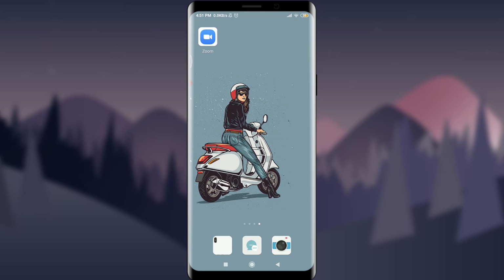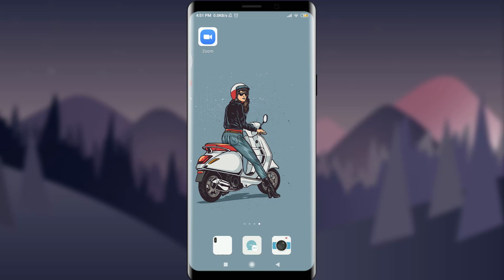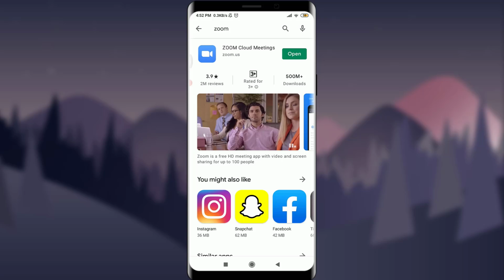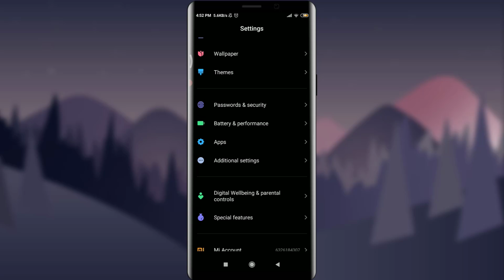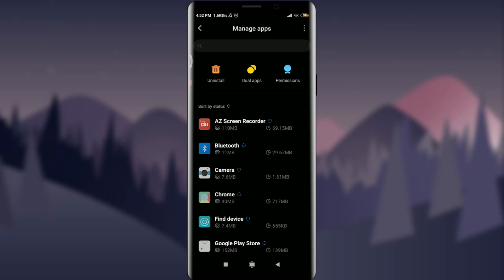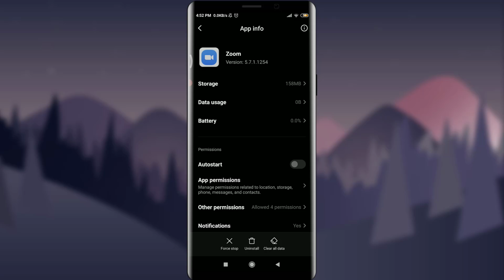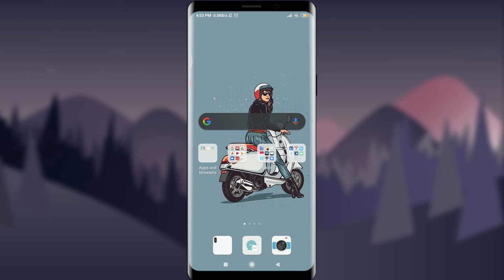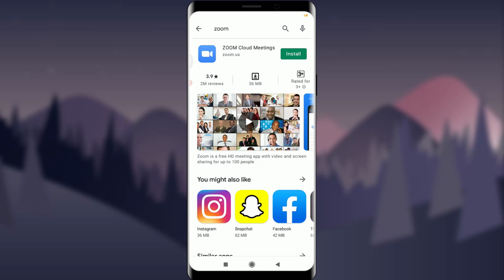Fix Zoom App Login Error | 2021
Wanna Know How to Fix Zoom App Login Error  but don't know how?
In this video I will guide you in step by step process to fix the login issues that you are facing on Zoom app on your android phone.

With the Steps below you can easily Fix Zoom App Login Error
1)Open Play store and check the Zoom is updated or not because it may be the main reason you are facing problem of login error, If not updated tap on update button and Tap to update.

2) Go to settings and scroll down, Tap on Apps again tap on Manage Apps and search the particular app. In the bottom Tap on Clear data, Again Tap Clear Cache and then Tap on Ok.

3) For 3rd reason , Tap on your Zoom and uninstall it. Now Re-install the same app again to fix the problem of your login.

So, in this few simple steps you can successfully Fix Zoom App Login Error

I hope this video was helpful to you guys & if it was don't forget to subscribe us for other video like this.In this video I will guide you in step by step process to fix the login issues that you are facing on Zoom app on your android phone.